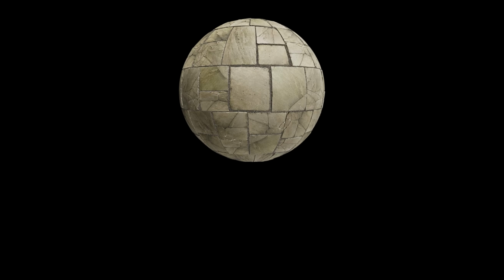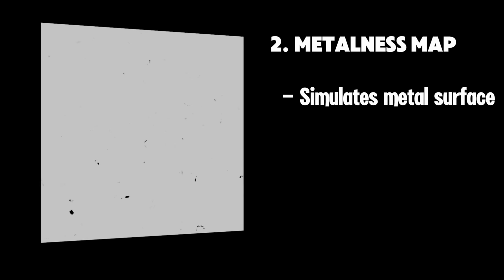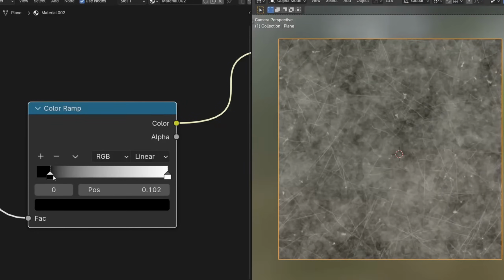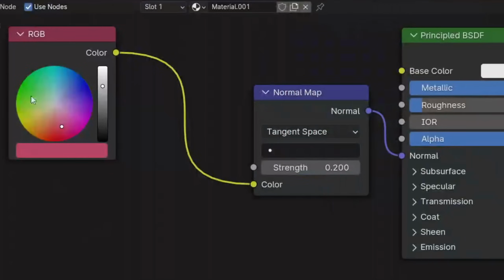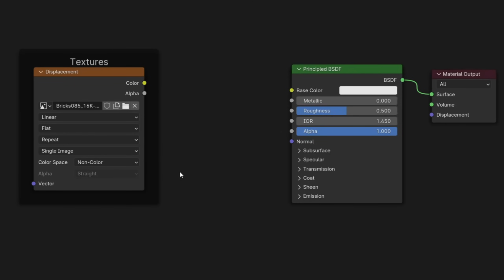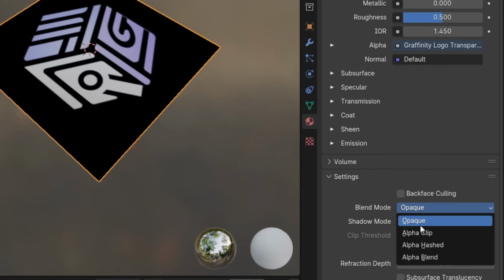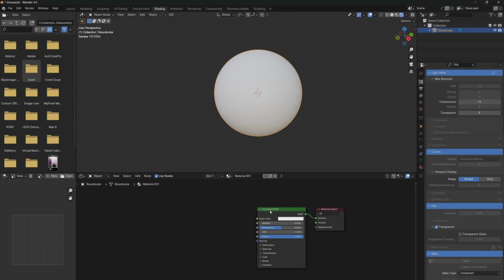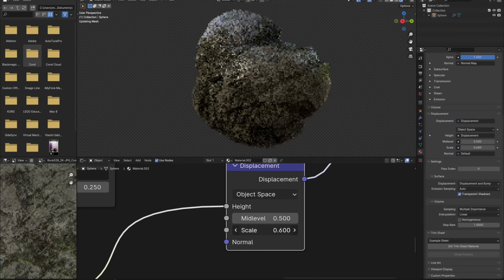PBR Materials Explained